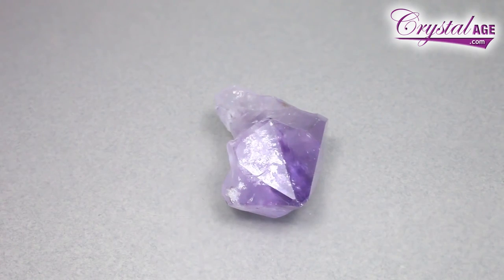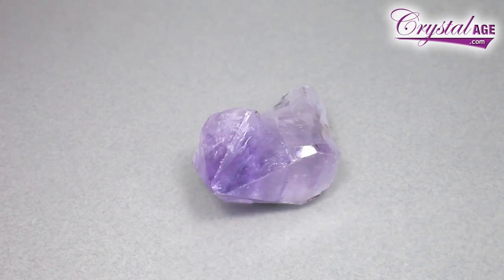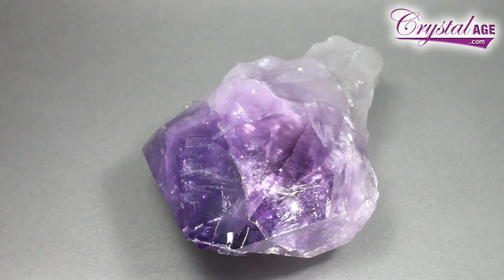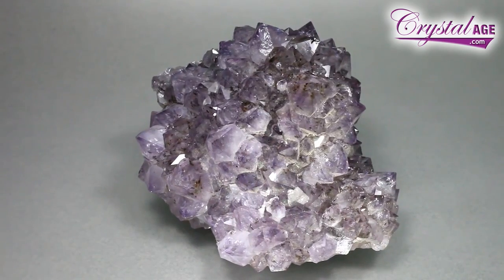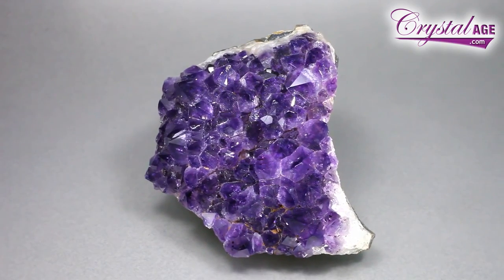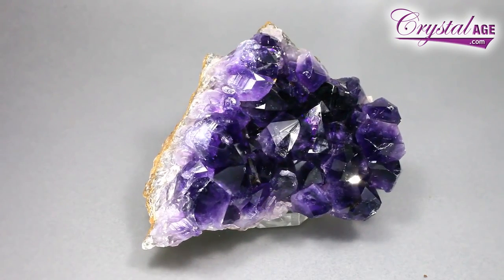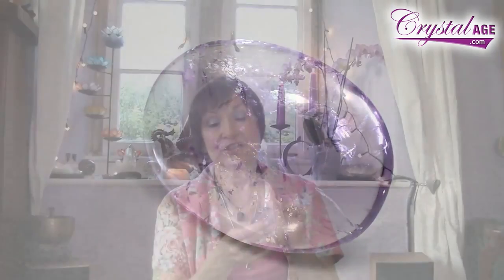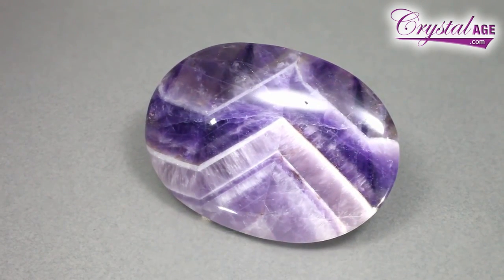Tinh thể thạch anh tím Brazil